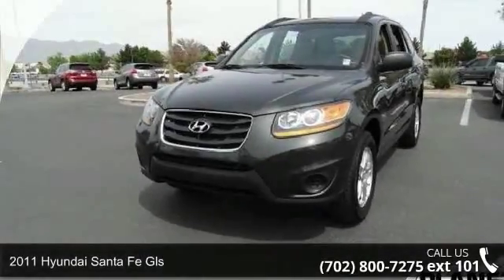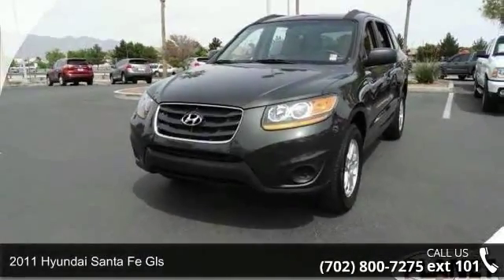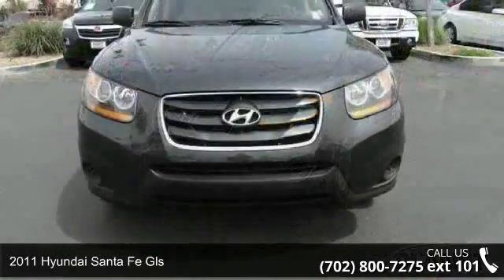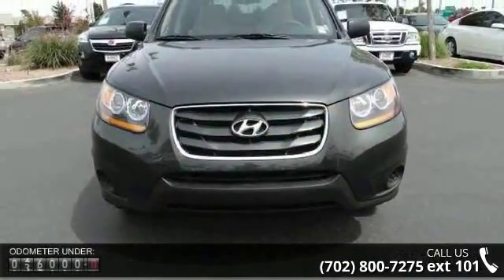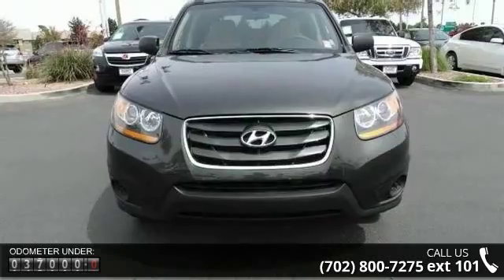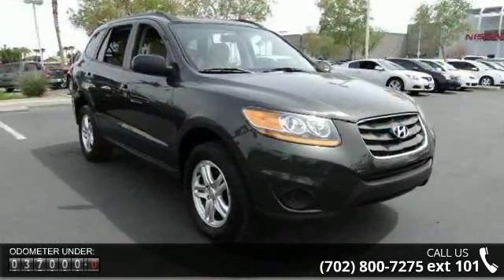2011 Hyundai Santa Fe GLS